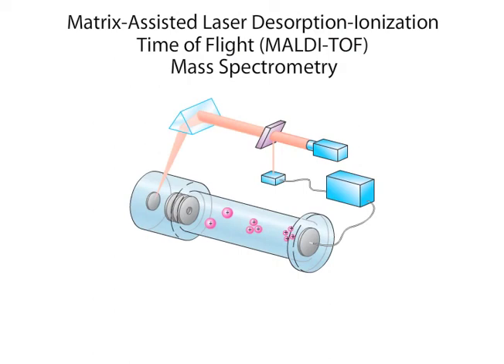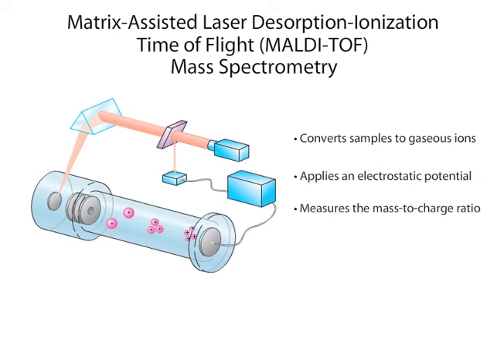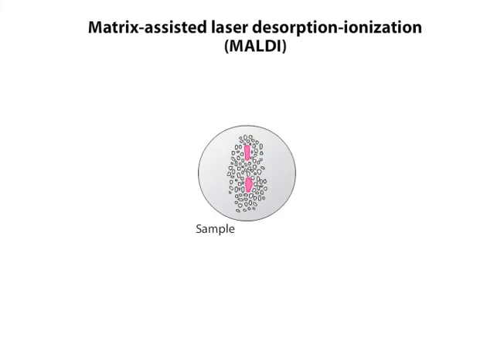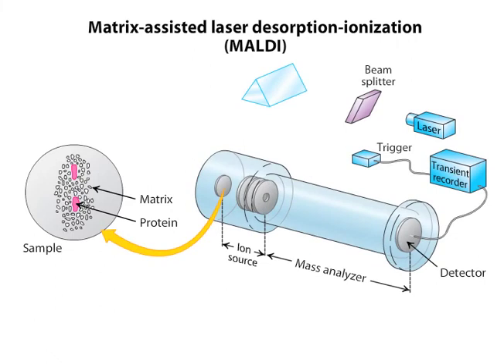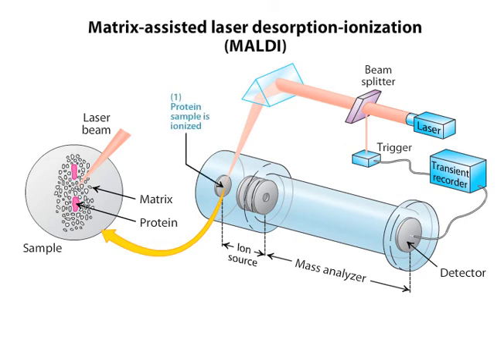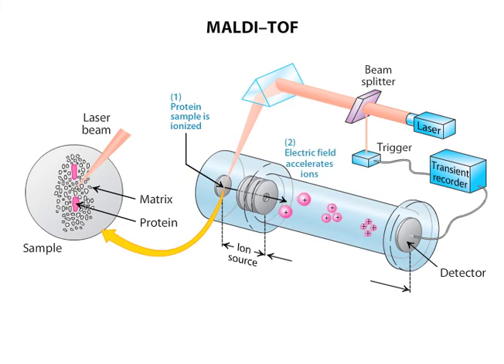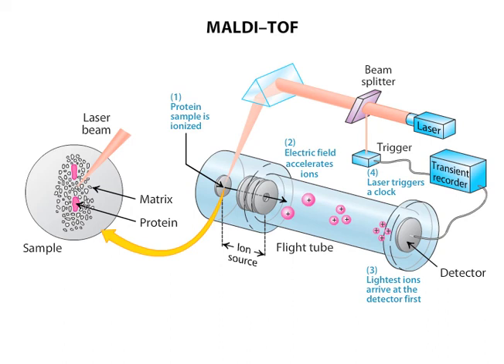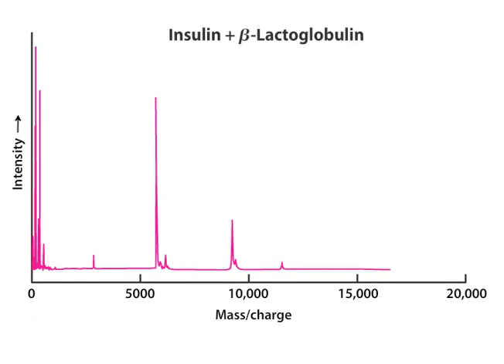MALDI-TOF Mass Spectrometry | Analytical Technique Animation for CSIR NET & Life Science Exams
This animation explains the principle and working of MALDI-TOF (Matrix-Assisted Laser Desorption/Ionization – Time of Flight) Mass Spectrometry, a key technique for analyzing biomolecules like proteins, peptides, and nucleic acids. Learn how samples are ionized using a laser, accelerated in an electric field, and separated based on mass-to-charge ratio (m/z) to generate precise molecular fingerprints.

Ideal for CSIR NET Life Science, GATE, DBT-JRF, ICMR, and related exams, this video simplifies advanced analytical concepts with clear visuals — perfect for quick revision and conceptual clarity in proteomics and biochemistry.